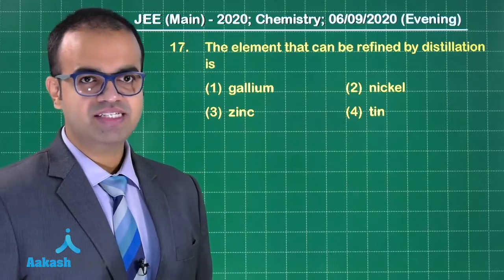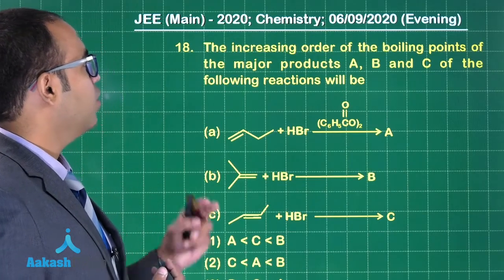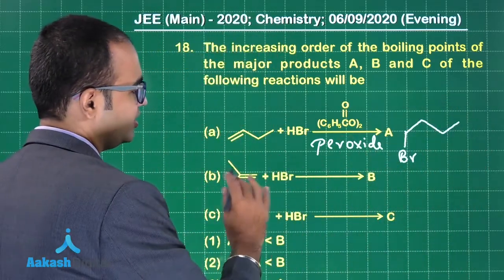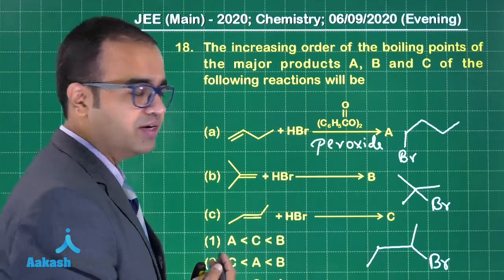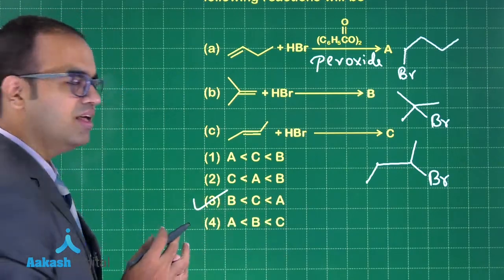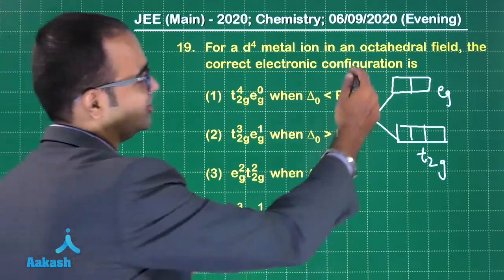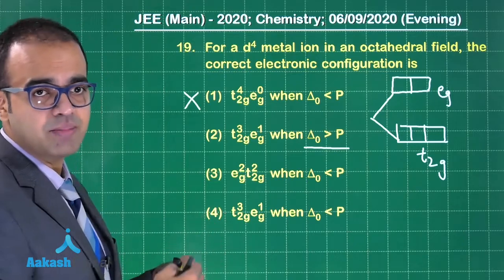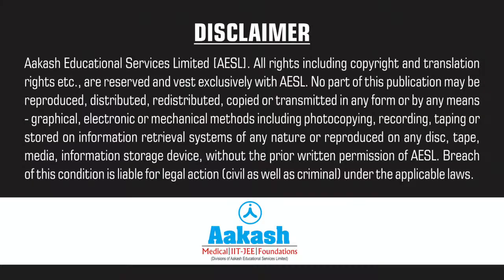Jee Main Solutions 06 09 2020 Chemistry Evening Q 17 to 19